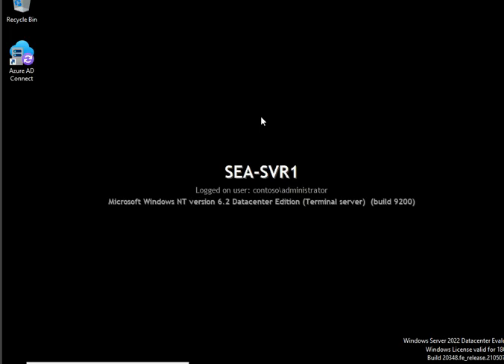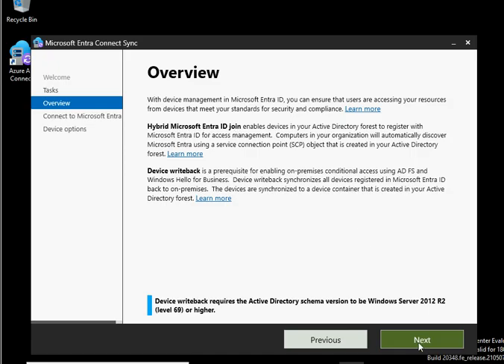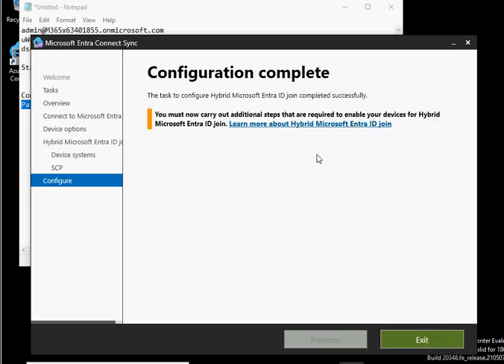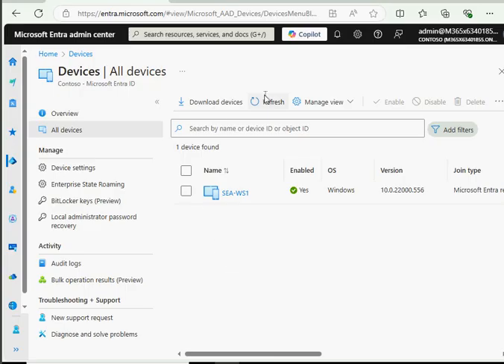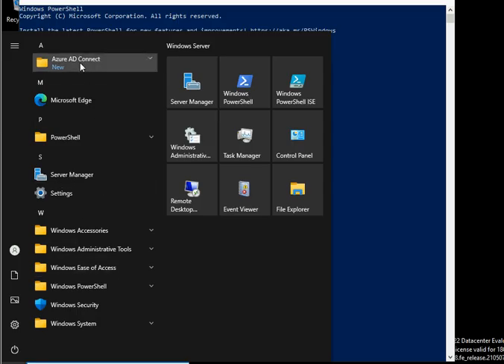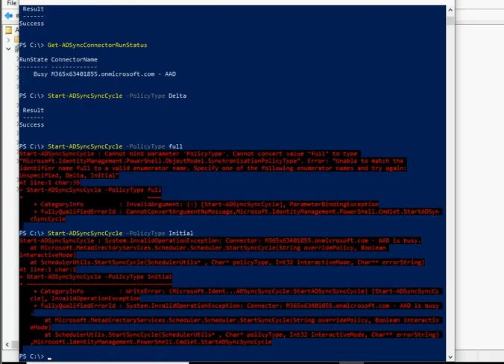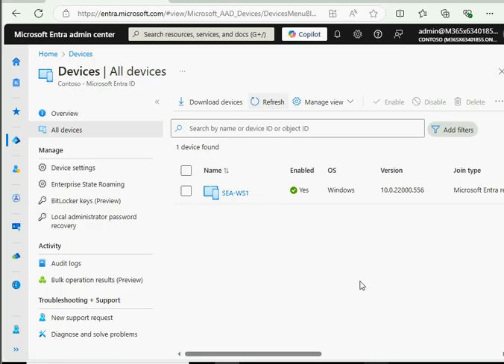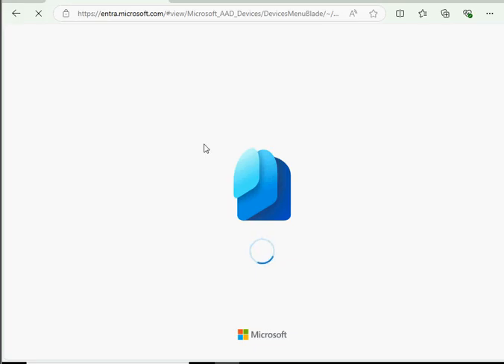Configure Hybrid AD join devices in Microsoft Entra ID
How to configure Hybrid AD join devices in Microsoft Entra ID?